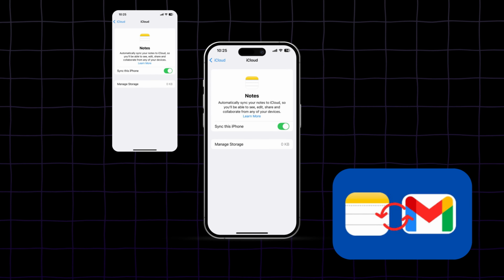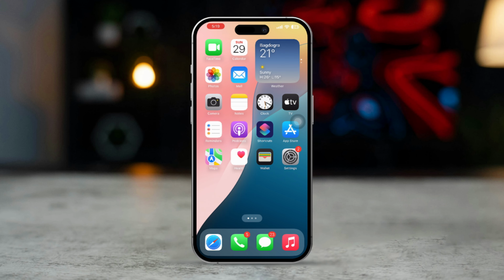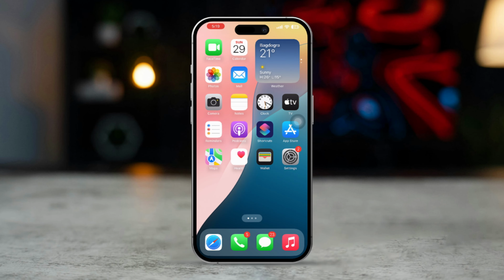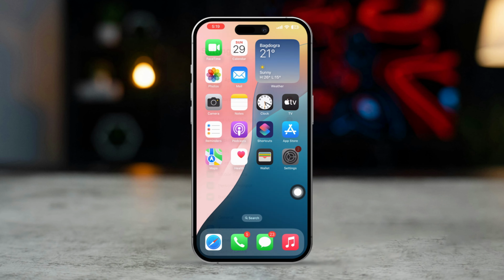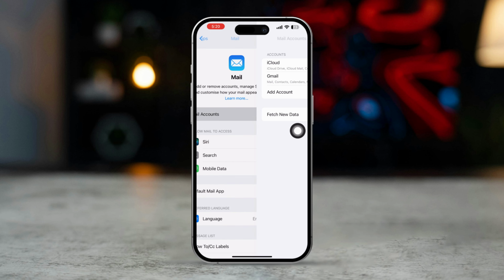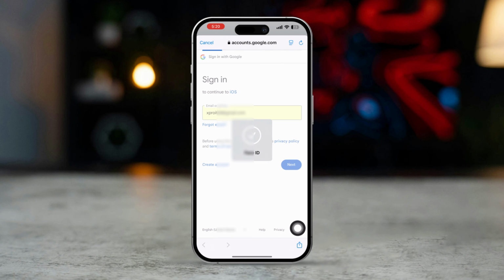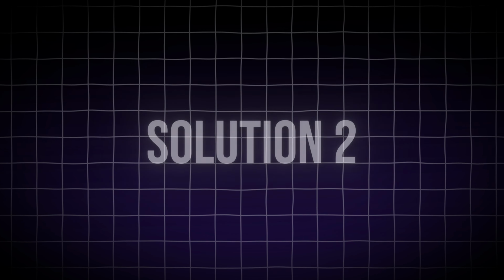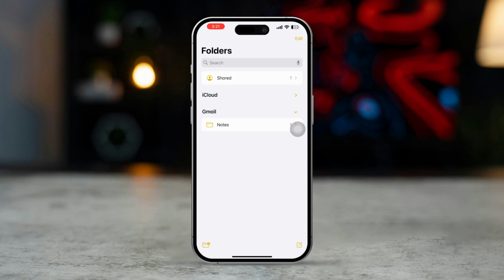How to Sync Google Notes to Apple Notes on iPhone | Easily Transfer Notes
Wanna know how to sync Google Notes to Apple Notes on your iPhone? Don’t worry! If you’re looking to transfer your notes from Google to Apple Notes seamlessly, I’ve got you covered! In this video, I’ll guide you through the steps to sync your Google Notes with Apple Notes, ensuring all your important notes stay accessible on your iPhone. Let’s make organizing your notes across platforms simple and hassle-free.